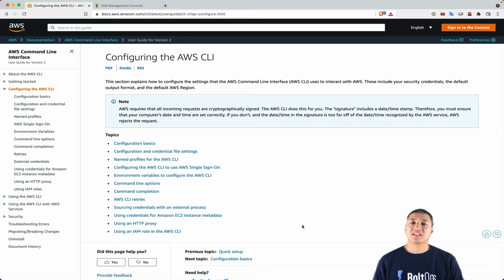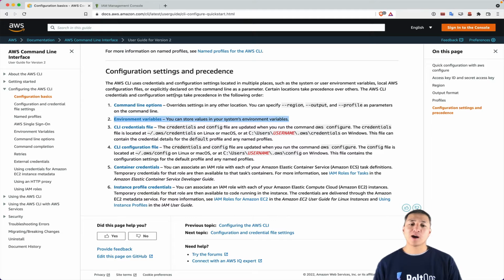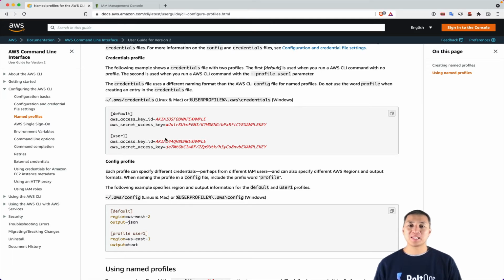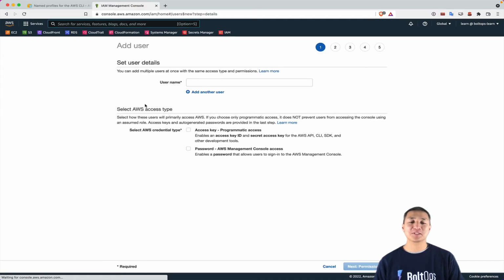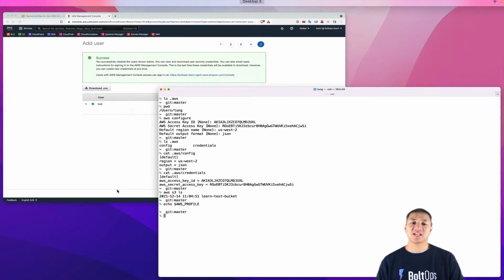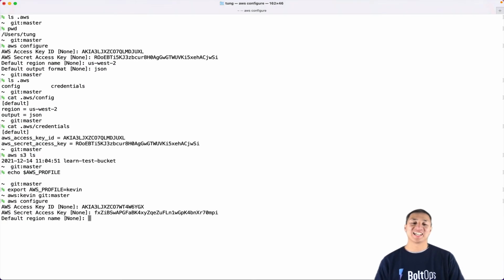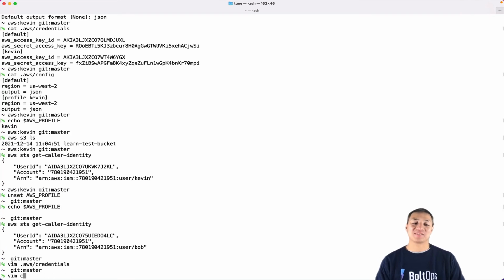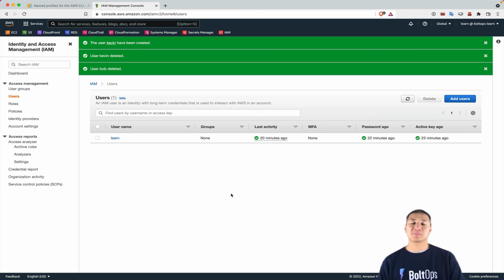AWS Configuring the CLI Credentials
We'll create actual IAM users and set them up as named profiles in the ~/.aws/credentials and ~/.aws/config files.